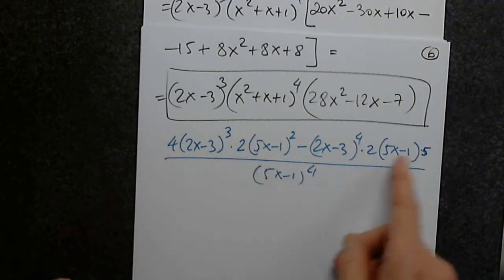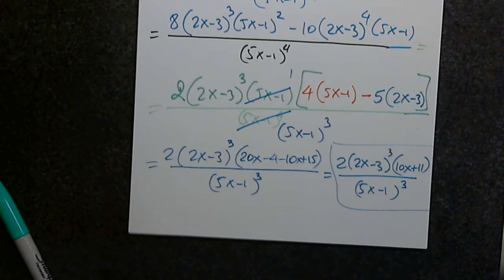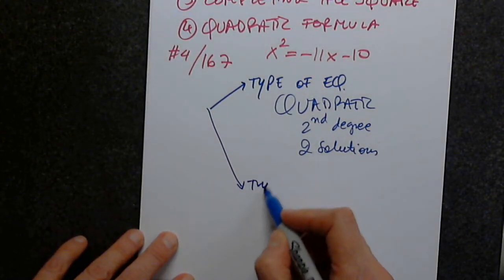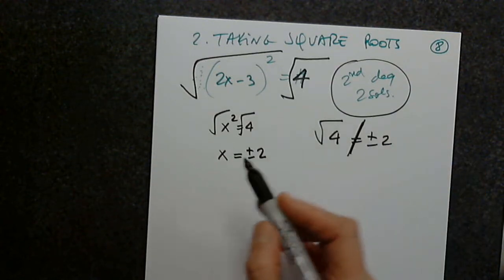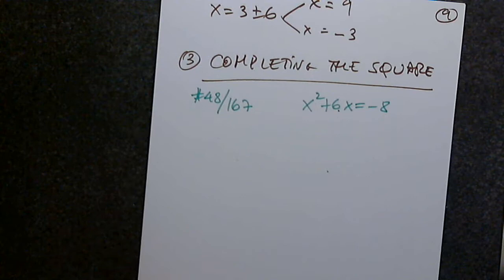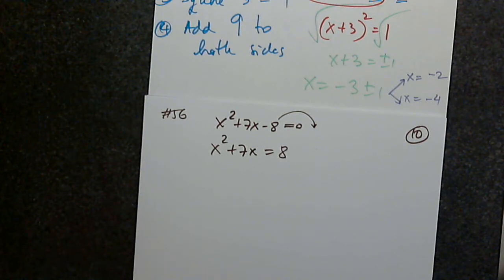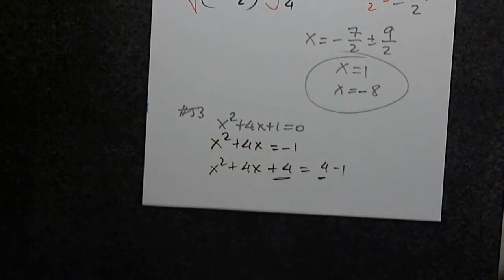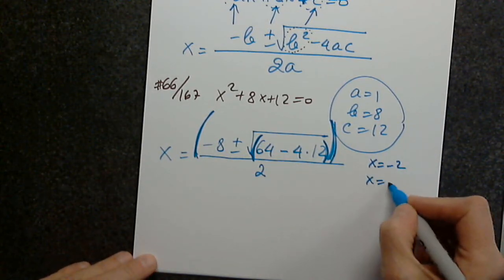MAT 137 - 551 SECTIONS 1.2 AND 1.5 PART 2 FEBRUARY 11